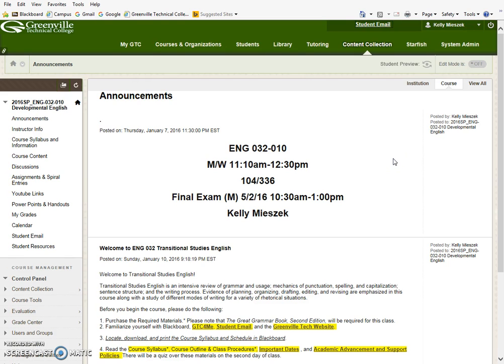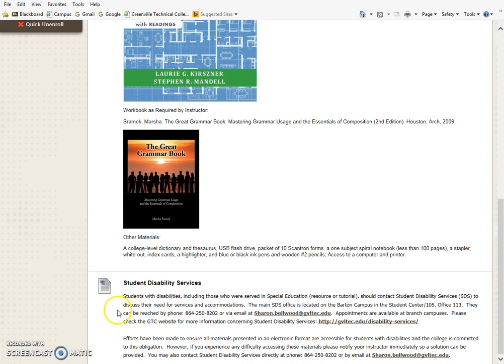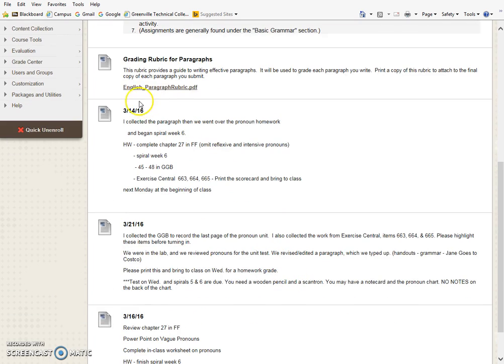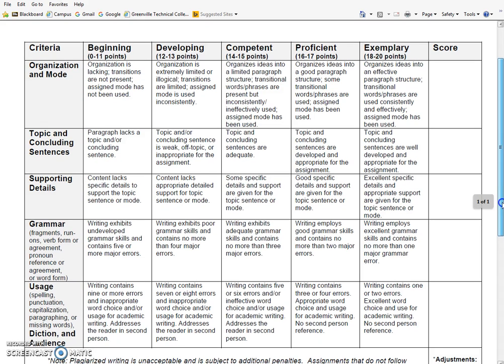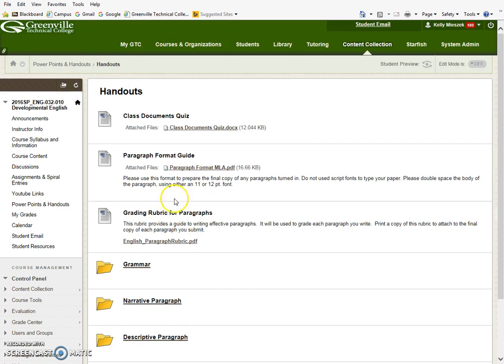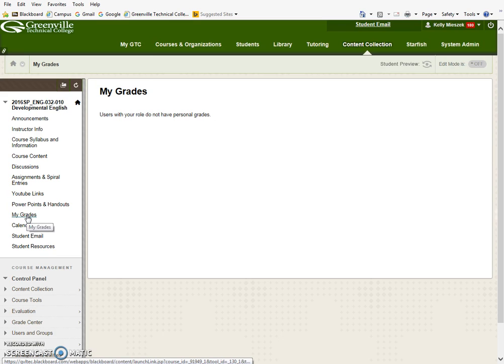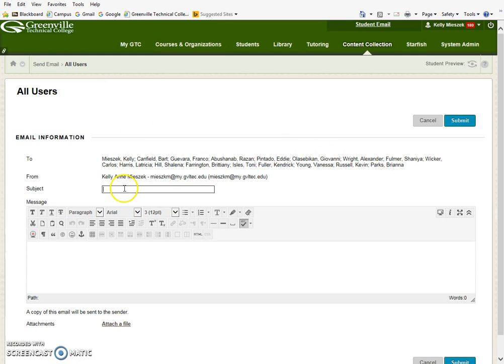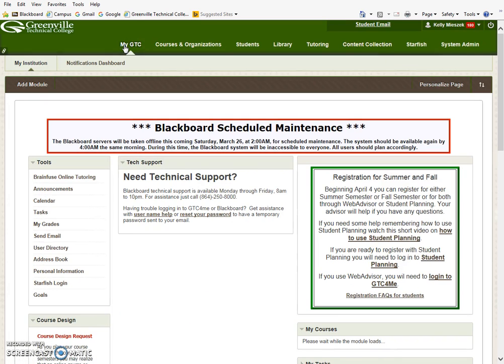Overview of Homepage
This video gives an overview of the ENG 032 homepage.